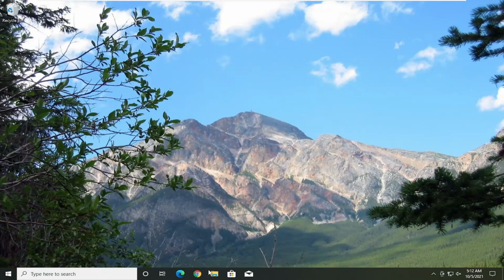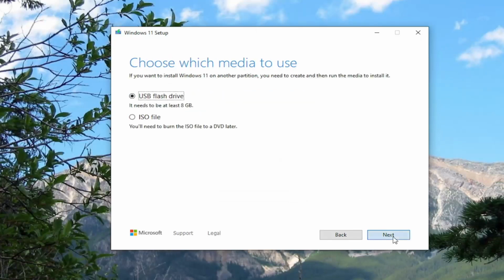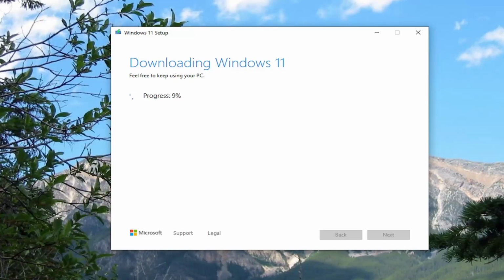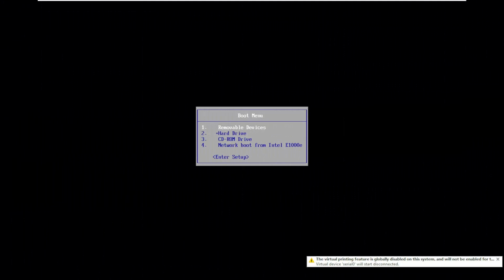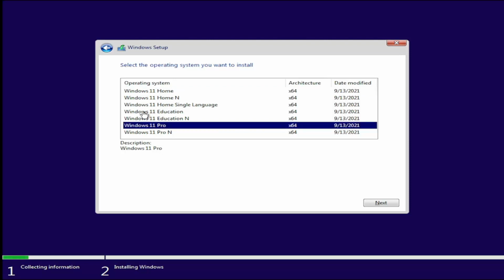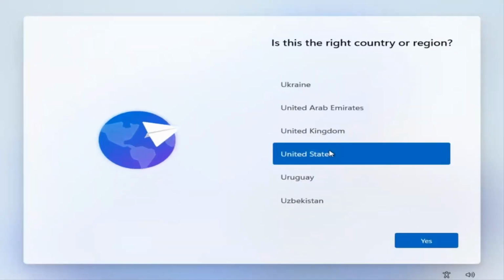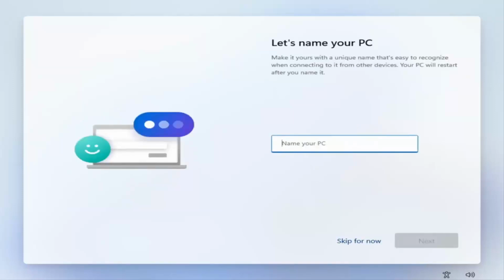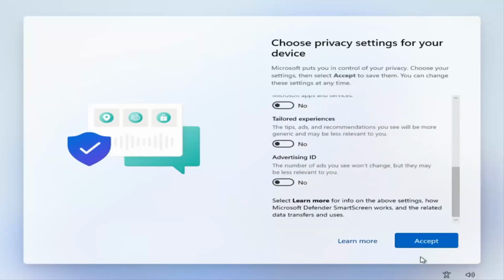How To Install Windows 11 On PC or Laptop | How to Install Windows 11 from USB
How To Install Windows 11 COMPLETE Walkthrough Start To Finish

Windows 11 is officially here, and you can upgrade right away if you know where to look. It’s been six years since the last version of Windows was released, meaning this is no small update. If you want to take advantage of it, though, you need to know how to install Windows 11.

Want to know how to do an optional clean install of Windows 11? The obvious solution is to sign up for the Windows Insider Program and download the latest build that Microsoft makes available through Windows Update.

However, this method only allows you to upgrade to Windows 11 from your current Windows 10 installation. Although upgrading preserves all your files, settings, and programs, it also means that any junk, broken registry entries and performance issues will be transferred to your new setup.

Performing a clean install, in contrast, gives you a completely fresh start with Windows 11, and ensures that it runs as smoothly as possible. You can either install the new operating system on a spare PC, or on a partition on your current hard drive, so you won’t overwrite important files or lose access to Windows 10.

In this video, I'm going to show you how to Clean Install Windows 11 on your Laptop or PC step-by-Step.

If you want to Install Newly Launched Windows 11, then this video will walk you through exactly what you need to do, so you can have Windows 10 up and running on your computer.

There are a few different methods. Windows 11 should arrive as a free update, so we recommend waiting for it to show up. If you don’t mind potentially dealing with a few annoyances, you can get started right now. There are a lot of other exciting new features to play with, after all.